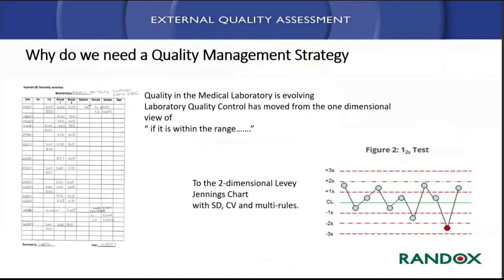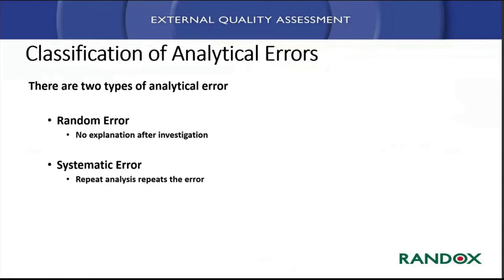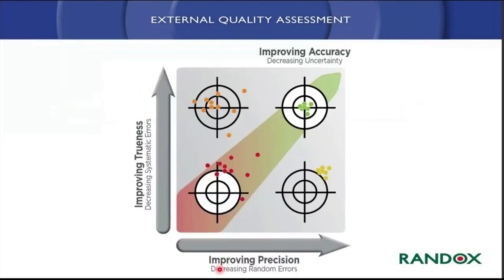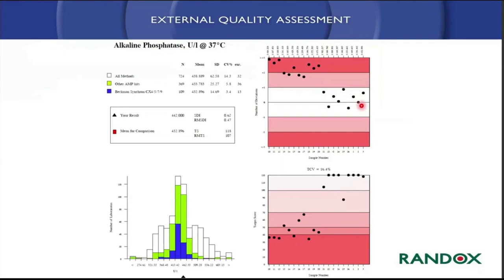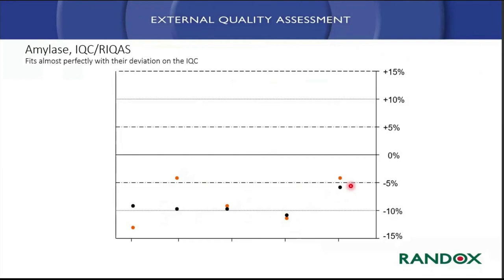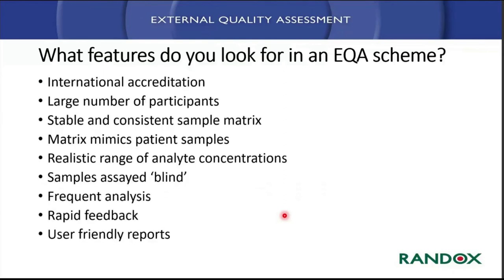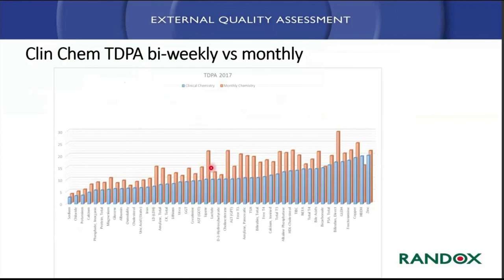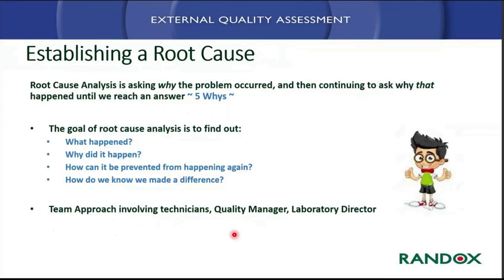Randox Laboratories | Importance of External Quality Assessment [RIQAS]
Watch our Importance of External Quality Assessment webinar conducted by RIQAS Manager, Stephen Doherty.